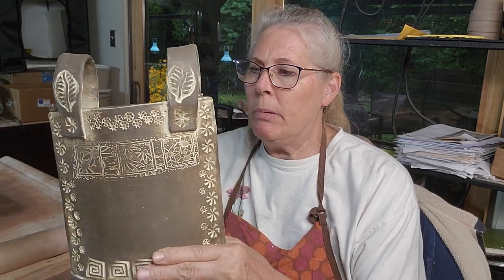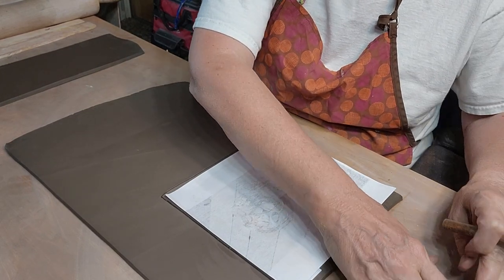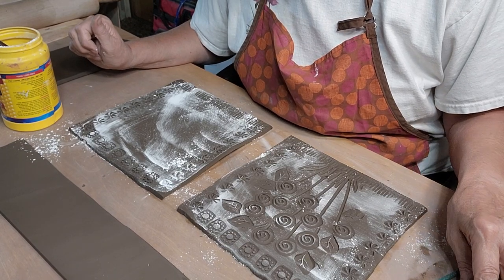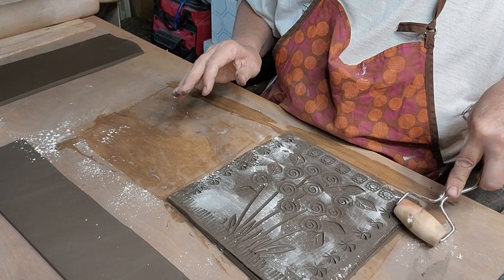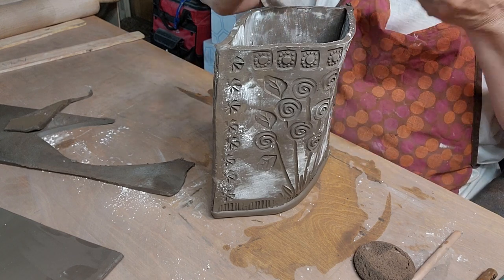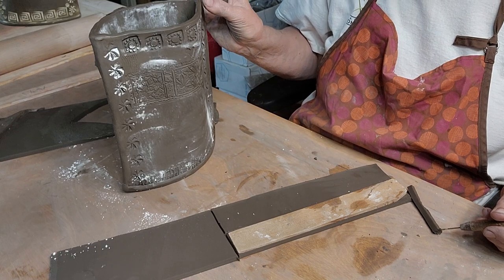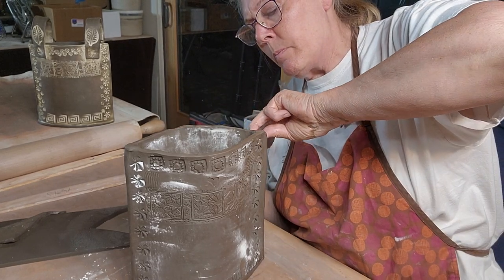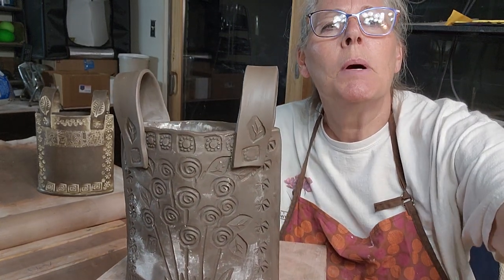Handbuilding a Purse Planter / Utencil Holder / Vase, using @kentuckymudworks9683 Brown Bear Clay.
The white is @AMACOBrent Amaco's Velvet Underglaze, Ultra White.  It is painted on at the bisqueware stage, and then wiped back.  The clay is Kentucky Mudworks, Brown Bear Clay.  I fired this to Cone 5.